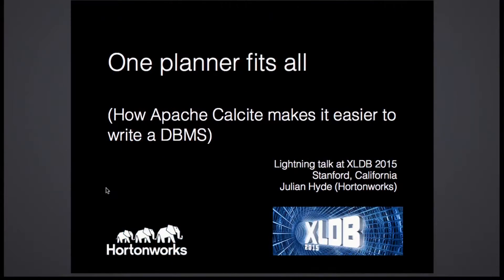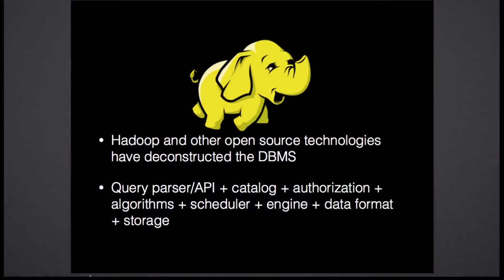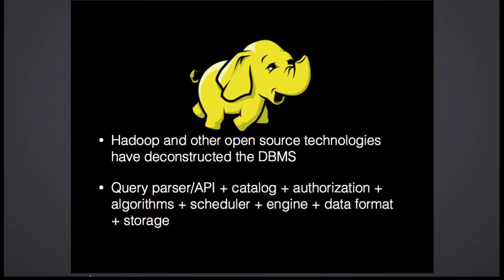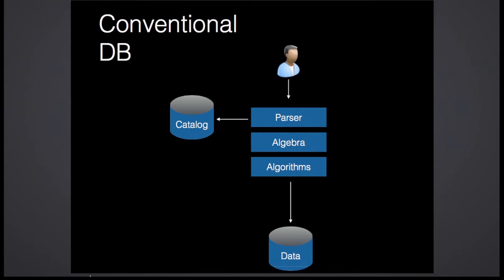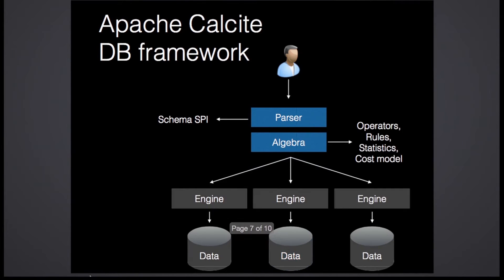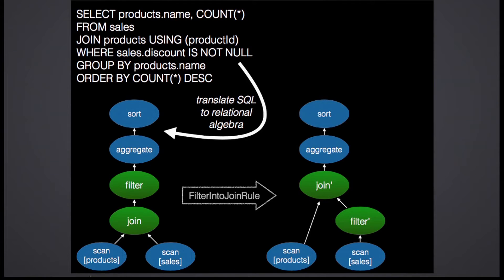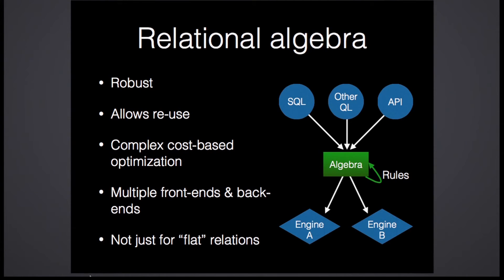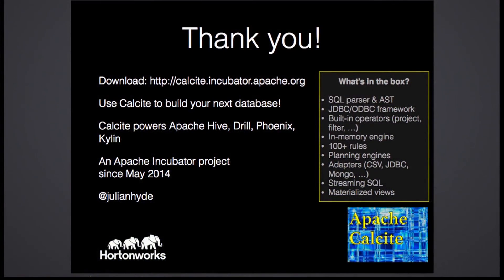XLDB2015: Apache Calcite: One planner fits all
Speaker: Julian Hyde / Hortonworks